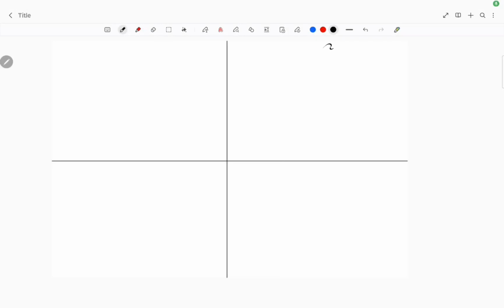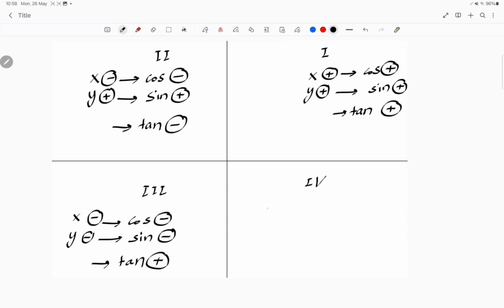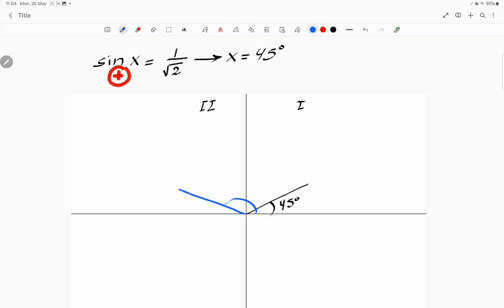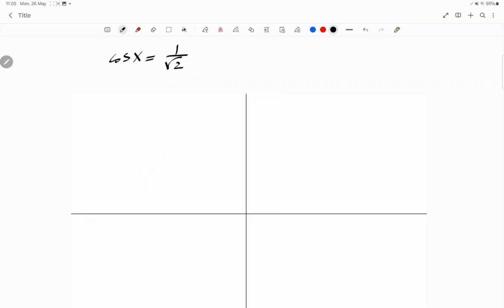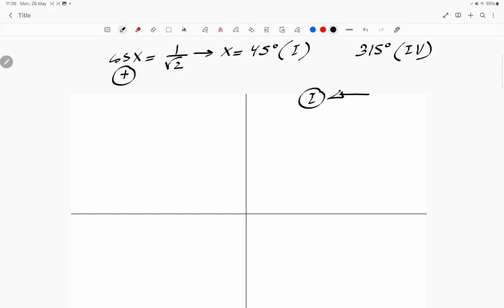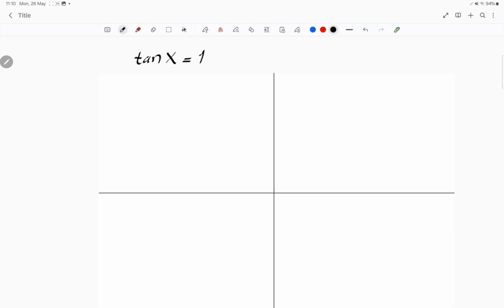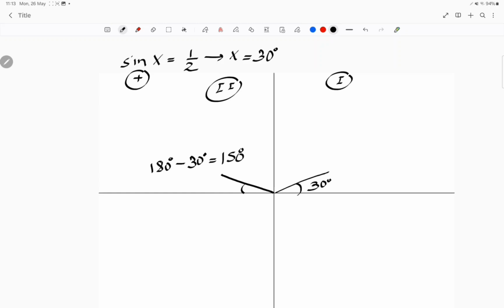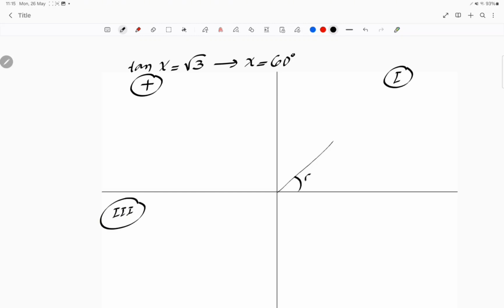Math: Quadrant Signs & Angle Inverses